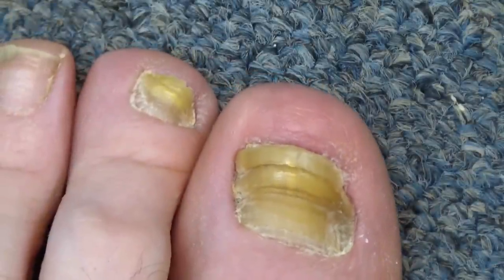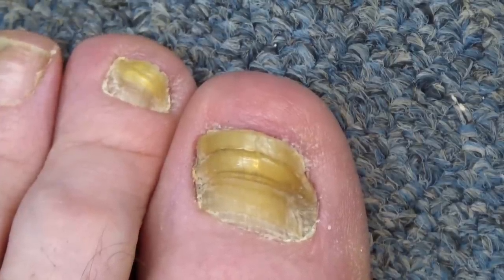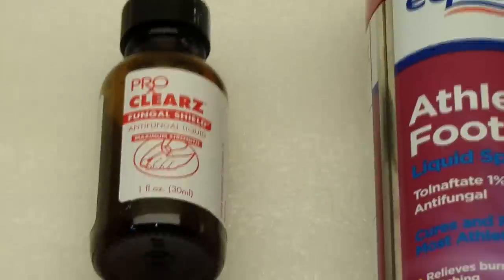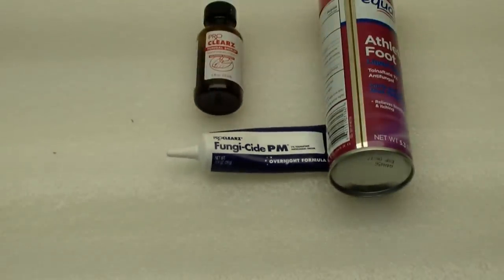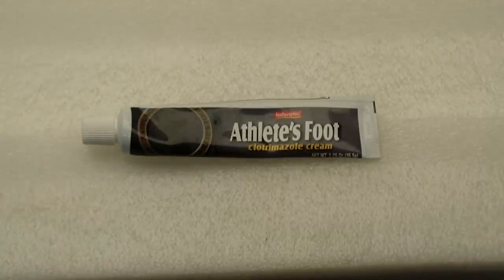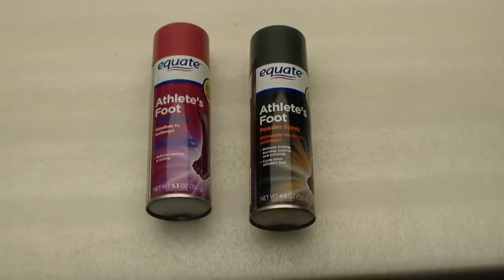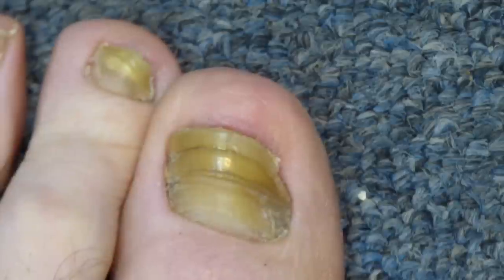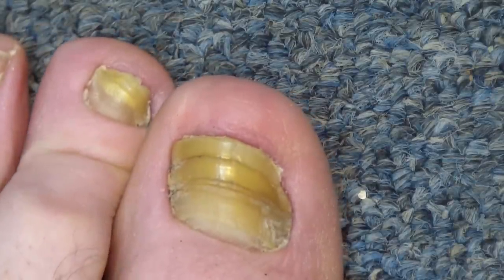My Toenail Fungus Sucess Story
It took 18 months. I show the steps taken in curing toe nail fungus. Here is what worked for me:
1. Wear sandals.
2. Tolnaftate liquid (Pro ClearZ)
3. Tolnaftate cream (ClearZ Fungi-Cide PM)
4. Undecylenic Acid 25% liquid (FungiCure).
5. Clotrimazole cream.
6, Miconazole Nitrate 2% spray.
7. Jublia (efinaconazole) 10%. Need prescription.

Expect to wait at least 12 months before your see any signs of improvement. All of these antifungal products are over the counter except Jublia. Do not bother with natural herbal treatments. A doctor took toenail sample and made a culture. No fungus was present after 18 months of treatment.